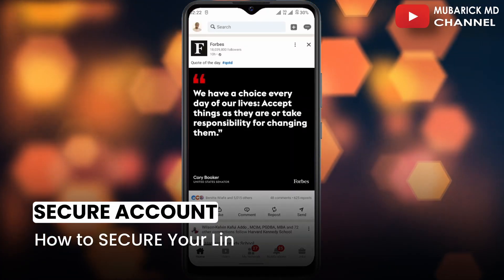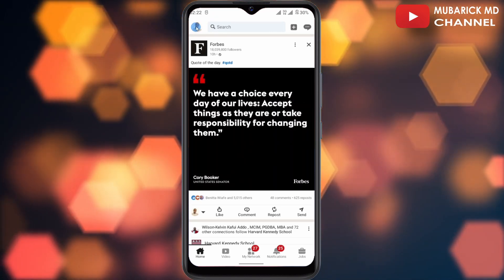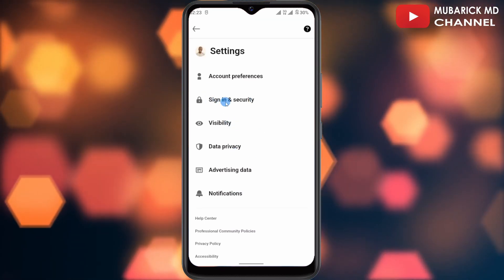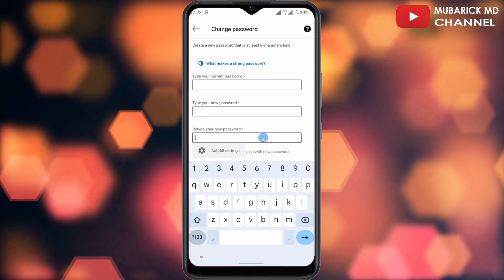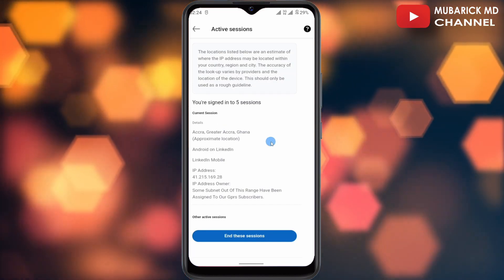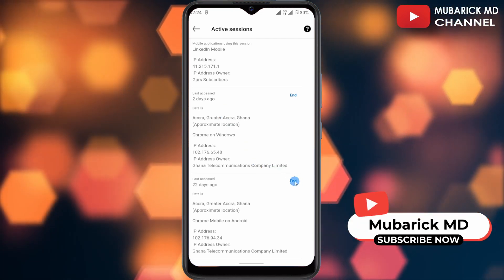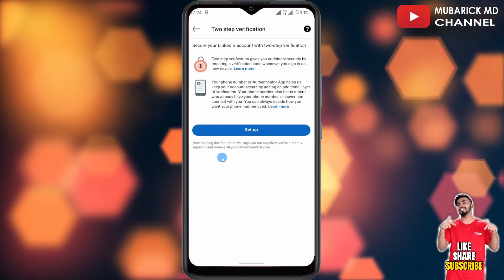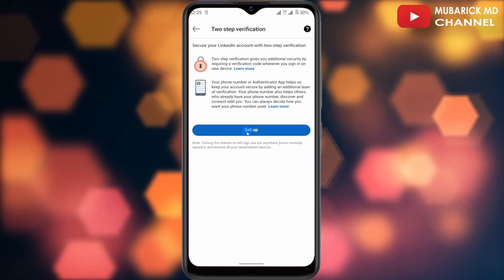How to SECURE Your LinkedIn Account - Full Guide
Learn How to secure and protect your LinkedIn Account with this simple and easy steps.